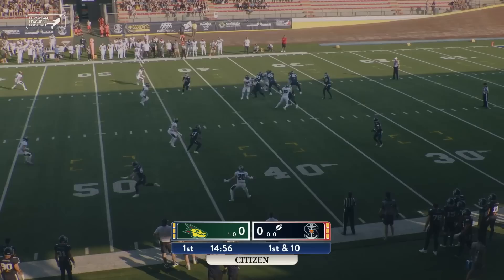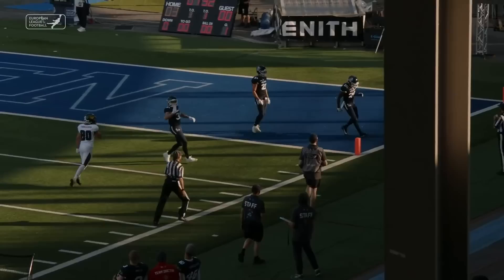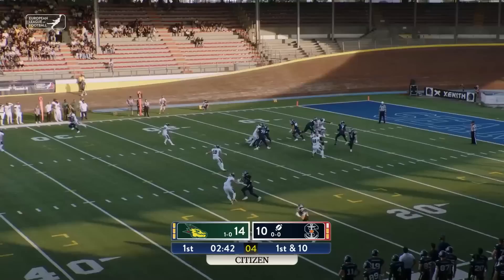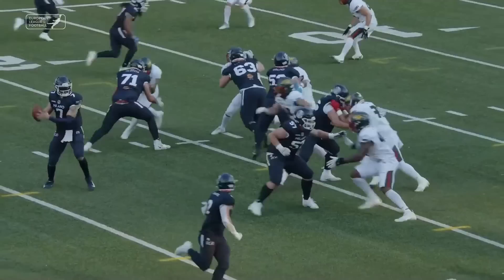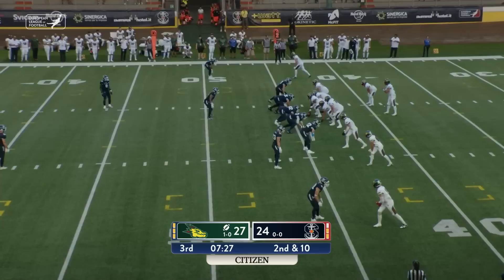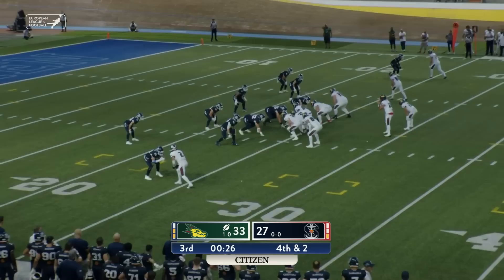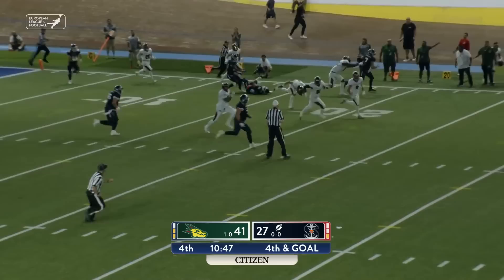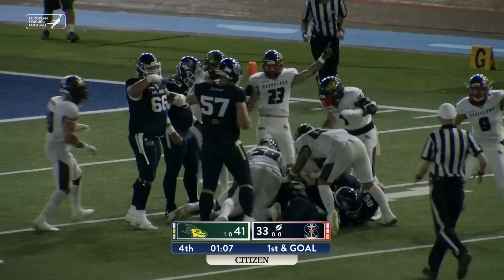Barcelona Dragons @ Milano Seamen Highlights | Week 2 | Season 2023